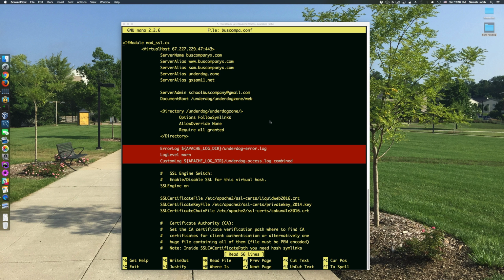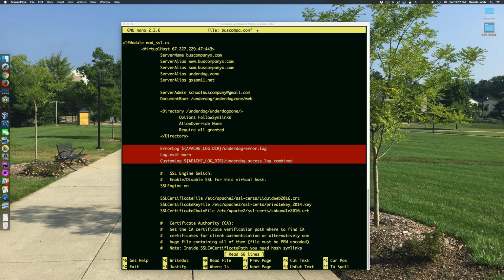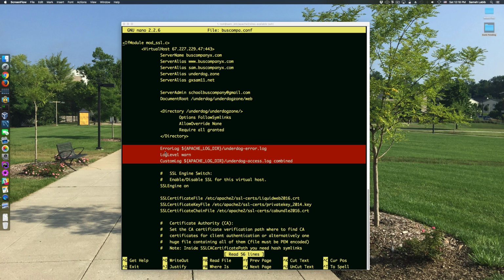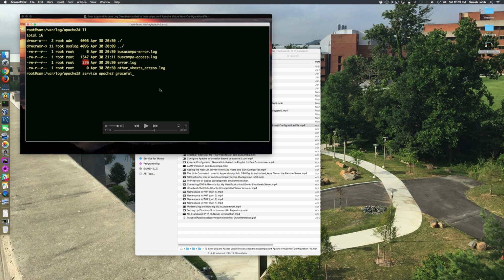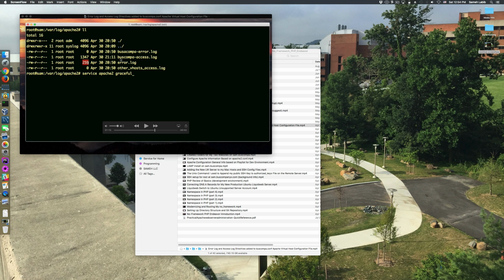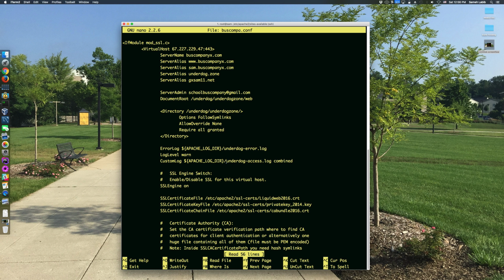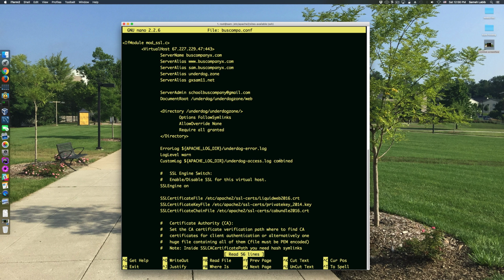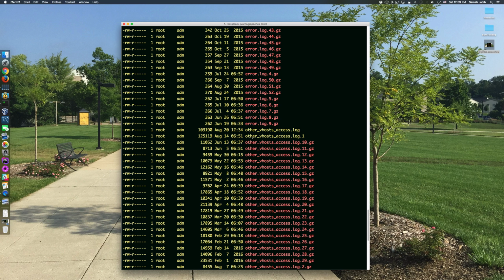Specifying the log files for apache on sam